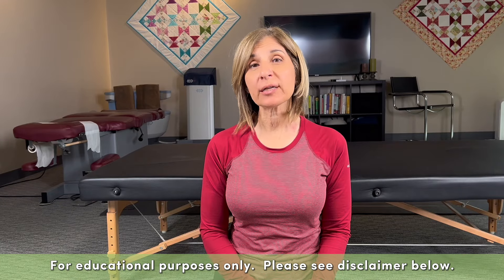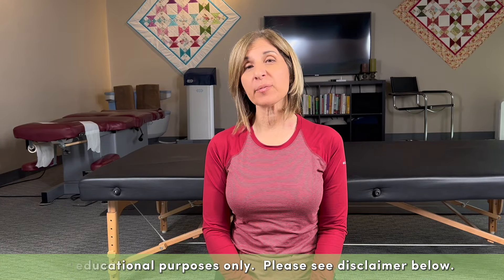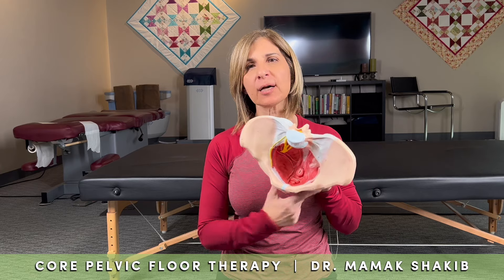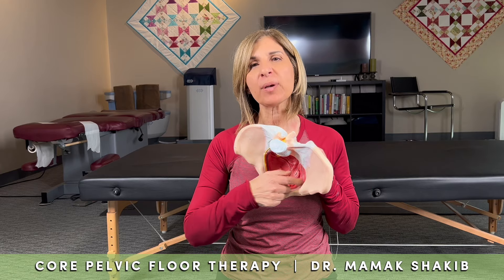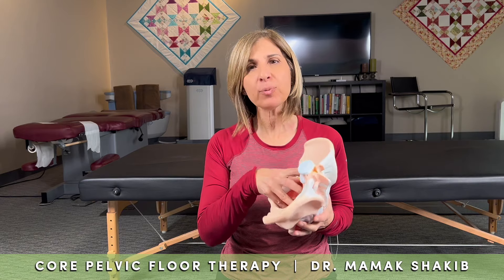How Do I Know If My Pelvic Floor Is Weak?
Core Pelvic Floor Therapy in Irvine, Orange County is your Core and Pelvic Floor Dysfunction center where the focus is not just incontinence but all that is associated with Pelvic Floor Dysfunction. (**See disclaimer below**). We focus on the pelvis and not just the floor. To learn more check out:

🔗 Dr.Shakib's Amazon Favorites
🔗 Dr.Shakib's Better Sleep Buys

Mamak Shakib
pelvic floor dysfunction medication
best pelvic floor therapist near me,
pelvic floor dysfunction therapist near me,
pelvic floor therapist near me,
uci pelvic floor therapist,
incontinence doctor,
incontinence therapist,
best incontinence,
 pain in pelvis,
pelvic floor and pain,
pelvic floor and posture,
best pelvic floor therapist in OC,
pelvic floor dysfunction,
painful intercourse,
pelvic pain,
painful sex,
sexual dysfunction,
Pudendal Neuralgia,
pelvic floor dysfunction constipation,
What is pelvic floor dysfunction
nonrelaxing pelvic floor dysfunction
constant urge to pee
pelvic therapy
frequent urge to urinate
urge incontinence
high tone pelvic floor dysfunction
male pelvic floor dysfunction
pelvic floor dysfunction male
pelvic floor dysfunction in men
pelvic floor dysfunction treatment surgery
tens unit for pelvic floor dysfunction
pelvic floor dysfunction physical therapy
pelvic floor dysfunction men
pelvic floor dysfunction therapy
pelvic floor dysfunction treatment
symptoms of pelvic floor dysfunction
pelvic floor dysfunction doctor
how to treat pelvic floor dysfunction
pelvic floor muscle dysfunction
incontinence
urinary incontinence
stress incontinence
fecal incontinence
incontinence products
bowel incontinence
functional incontinence
incontinence pads
what is incontinence
incontinence meaning
types of incontinence
bladder incontinence
male incontinence
testicular pain
pain in the penis
painful intercourse
pain during sex
pain with sex
tailbone pain
coccyx pain
anal incontinence
incontinence treatment
stress urinary incontinence
leaking when running
leaking when hiking
leaking when exercising
reflex incontinence
urinary incontinence treatment
stress incontinence treatment
incontinence products for women
bowel incontinence home remedies
types of urinary incontinence
urinary incontinence in women
urinary incontinence causes
incontinence products for men
female incontinence
functional urinary incontinence
holistic wellness center
posture doctor
posture hacks
wellness center in irvine
Dr. Shakib
rehabilitation techniques
body rehabilitation
irvine wellness
famous pelvic floor
orange county pelvic floor
sciatica
sciatic nerve
back pain
sciatica pain
sciatica pain treatment
sciatica treatment
emsella